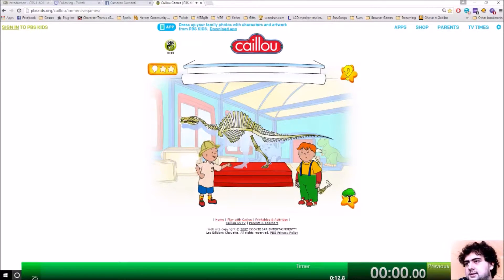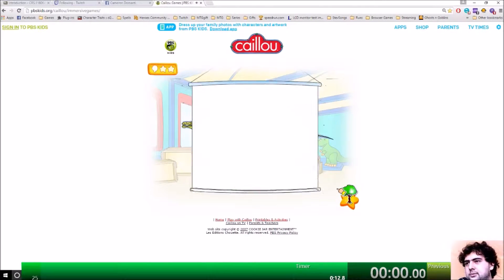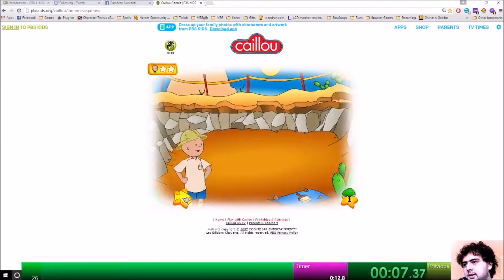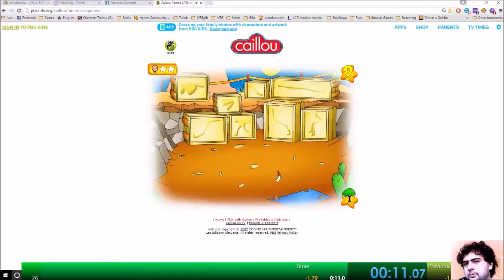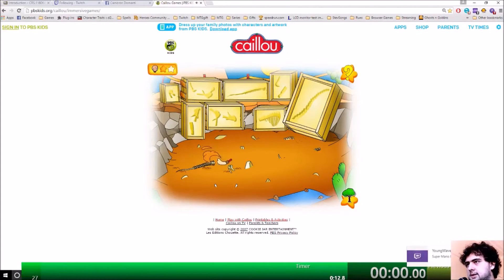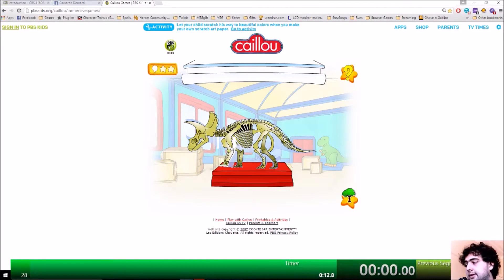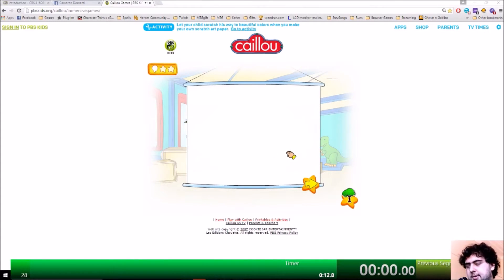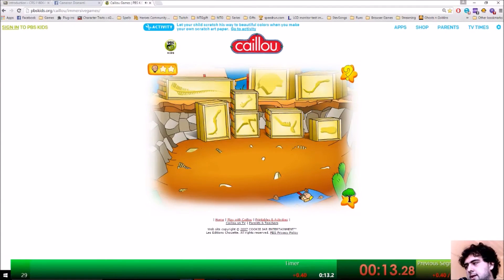Caillout Pbs Kids - The Hokey Pokey Skip Time Testing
With Skip - 11.07s
W/O Skip on 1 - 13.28s
W/O Skip on 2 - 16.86s

Even with 1 second room for error I'm pretty happy with this and will assume until proven otherwise, that it does infact save time.